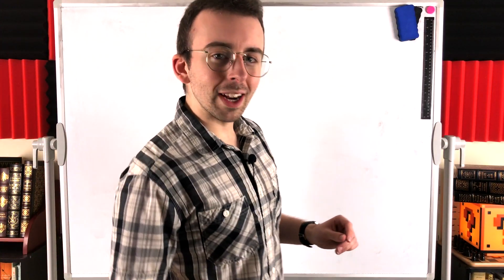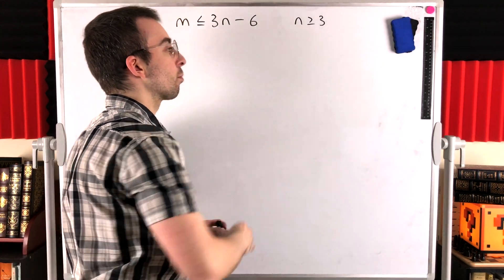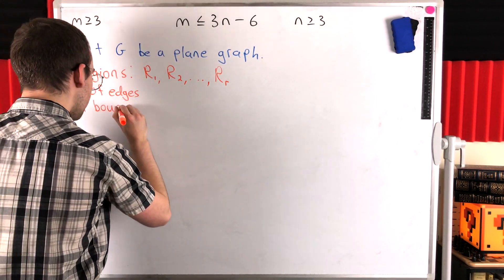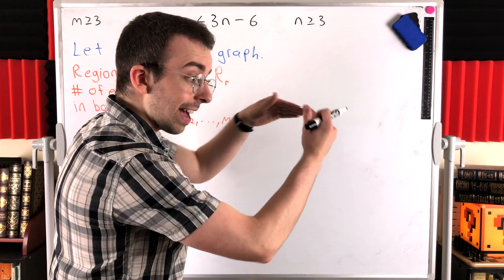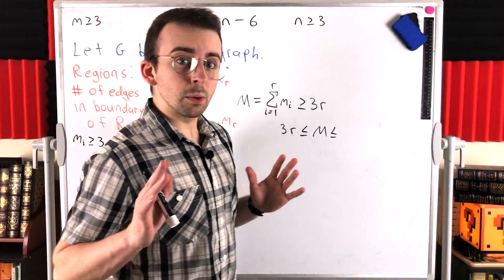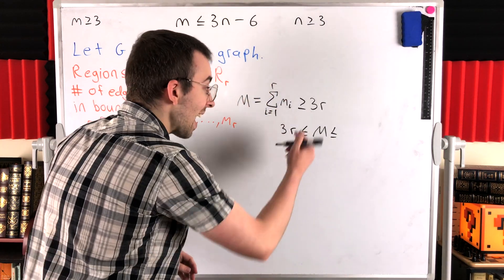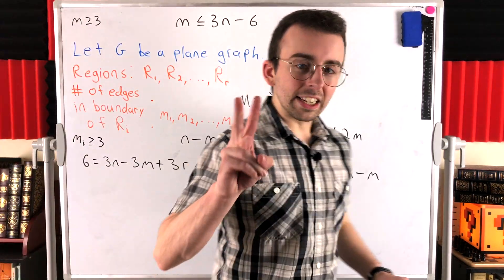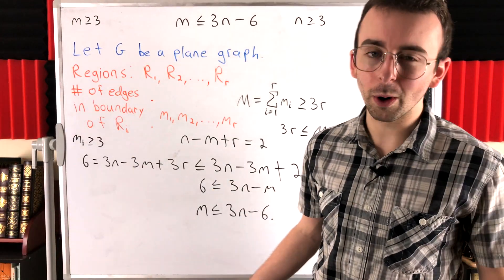Proof: Upper Bound for the Size of Planar Graphs | Graph Theory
The size of a planar graph must be less than or equal to three times the number of vertices minus 6. That is, for a planar graph of order n, size m, and with r regions when imbedded in the plane, m is less than or equal to 3n - 6. We'll prove this upper bound for the size of planar graphs in today's graph theory lesson!